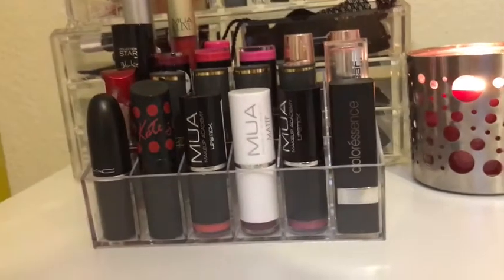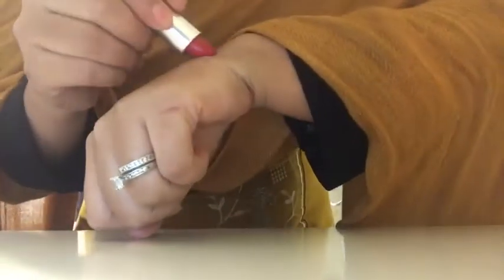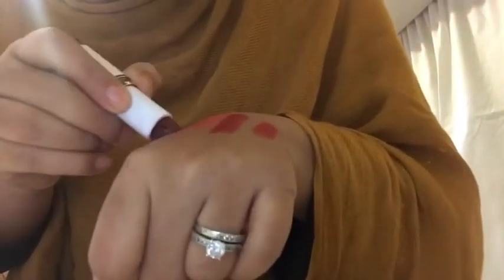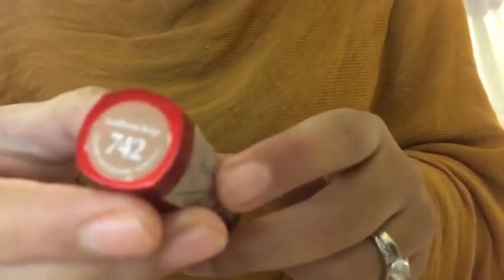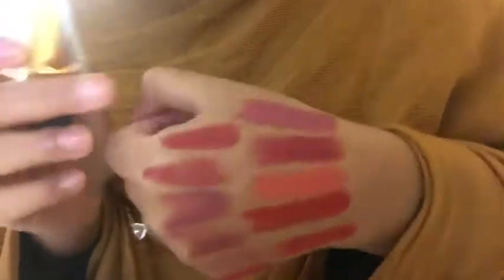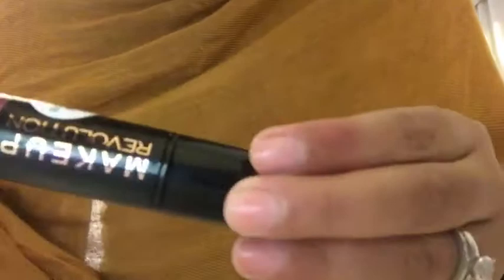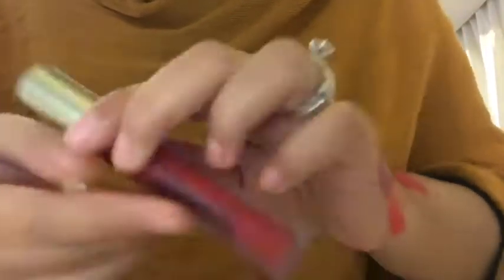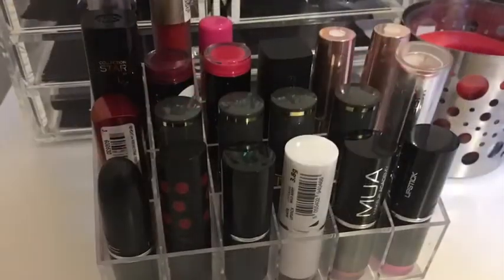My Lipstick Collection 💄|Let'z Try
Hello!!